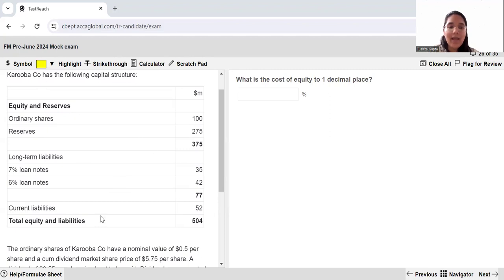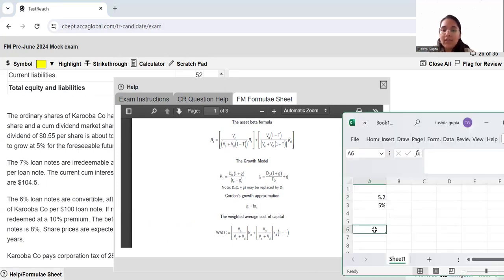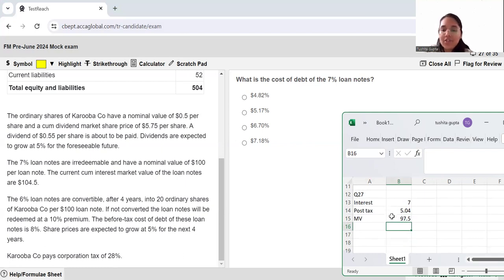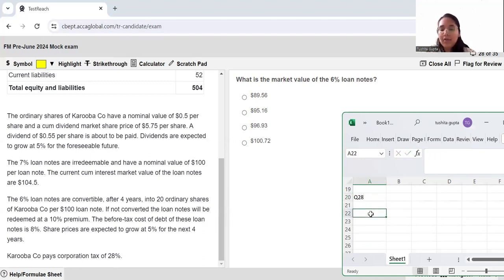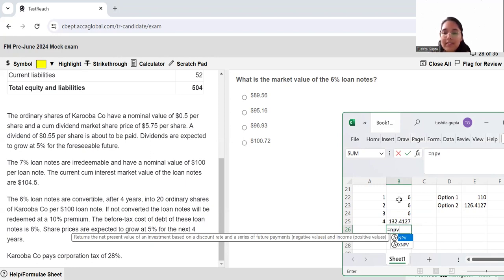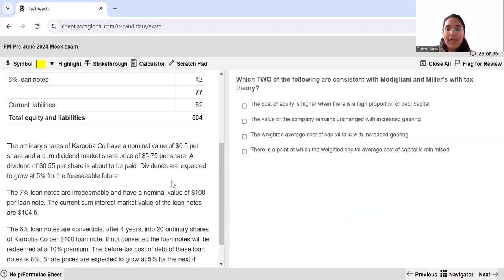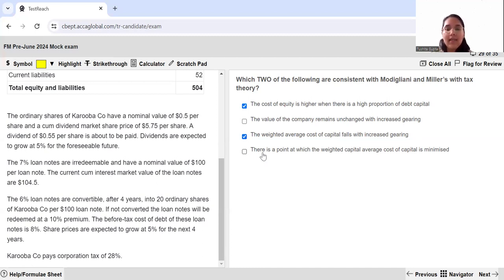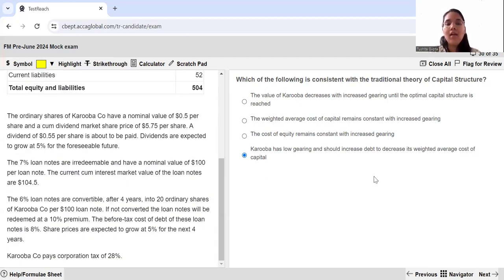ACCA FM Pre-March'25 Mock Debrief | Section B | Karooba Co | Tushita Gupta ACCA Affiliate